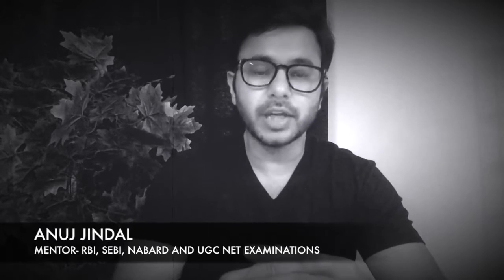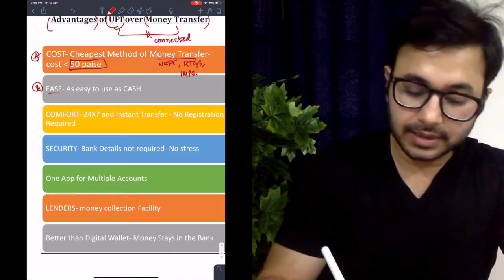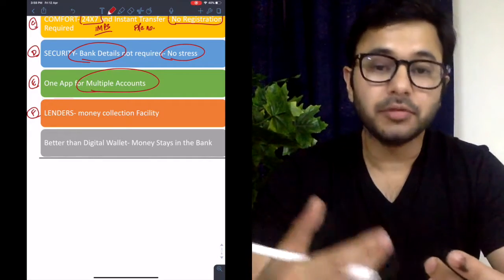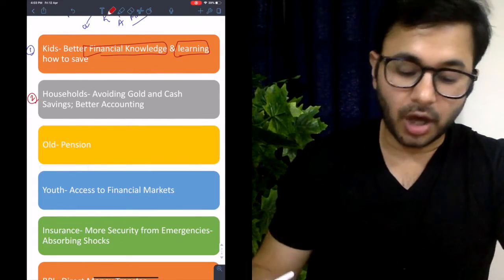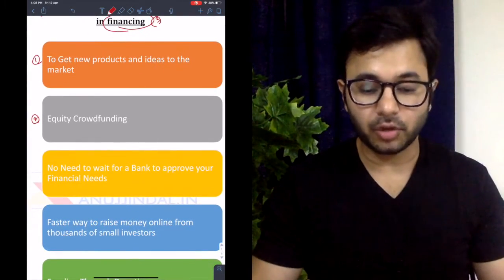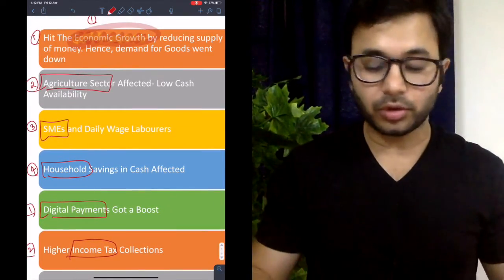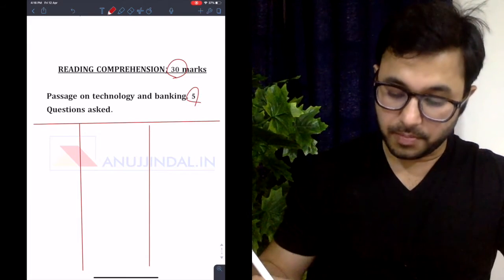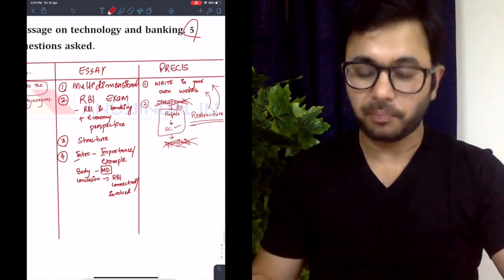RBI Grade B 2018 PAST YEAR ANALYSIS | ENGLISH PHASE 2 | Questions asked in RBI GRADE B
Crack RBI Grade B 2019 Examination with the help of Solved Past Years Papers. In this Video, I had discussed in detail the questions asked in English Paper of Phase 2 of the RBI Grade B 2018 Examination conducted on 7th September 2018. Each and every question is explained in detail with solutions.
This Video contains questions and their solutions asked in the English Paper of Phase 2 of the RBI Grade B 2018 Examination. The questions  of the Essay were asked from the following topics:

1) Advantages of UPI over Money Transfer.
2) Financial Inclusion: A requirement for all ages in India.
3) Crowd Funding: A new phenomenon in financing.
4) Positive and negative effects of Demonetization on Indian
    Economy
5) Measures for promoting Microfinance in India.

These were the major areas from which the majority of questions were asked.
Apart from these, there are a few more topics from which relatively less number of questions were asked. You can watch the video and get to know each and every question that was asked in the examination.
So, boost your preparations for RBI Grade B 2019 Examination with the help of this video.

►►Free Course.